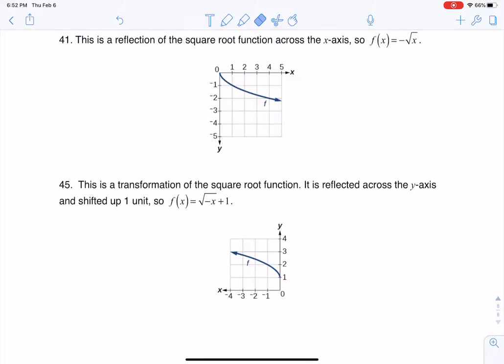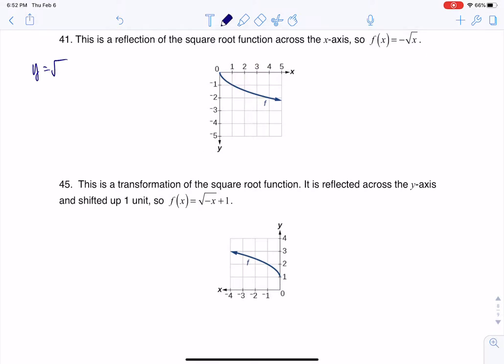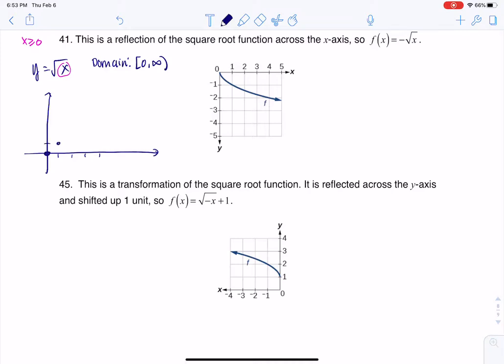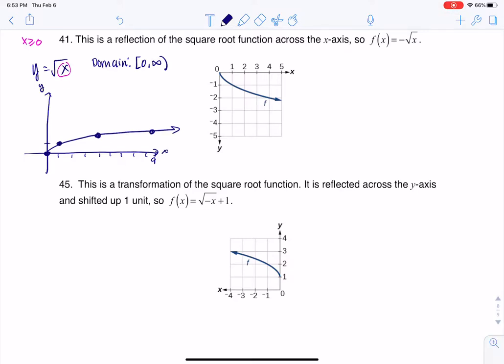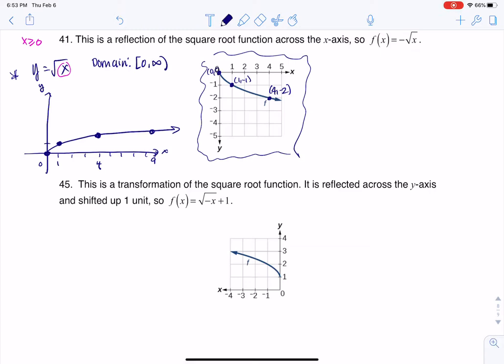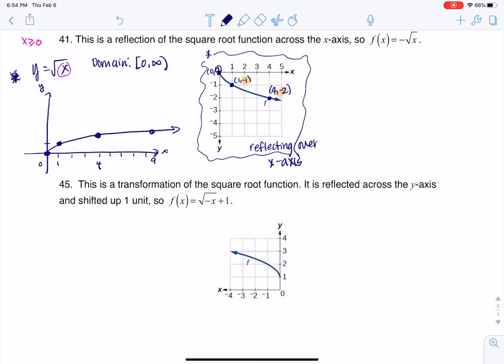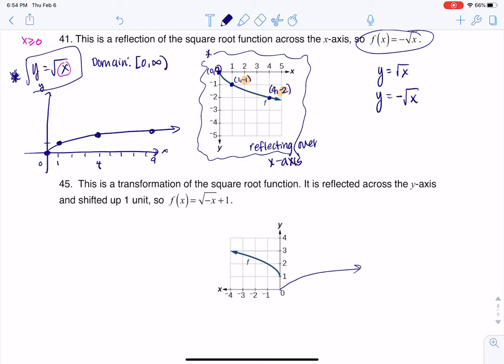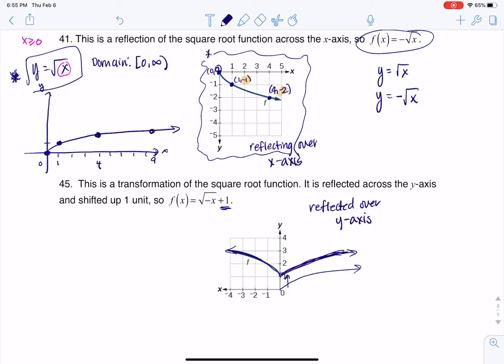Math 31 HW Section 3.5 #41 & 45